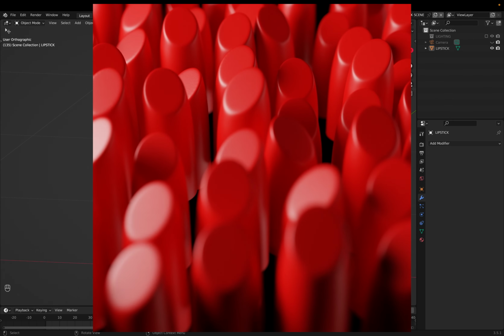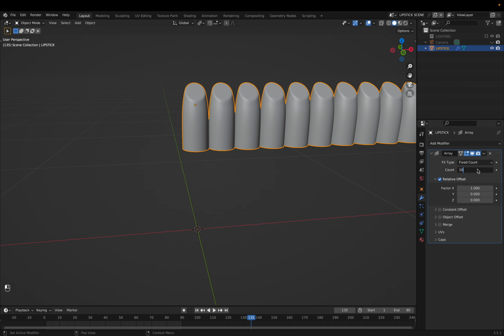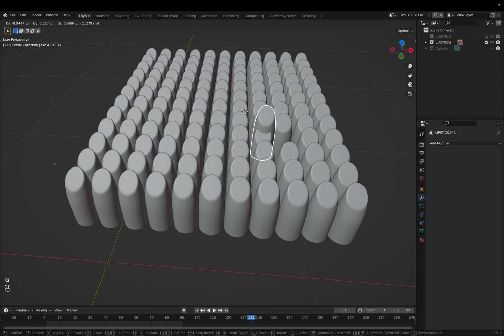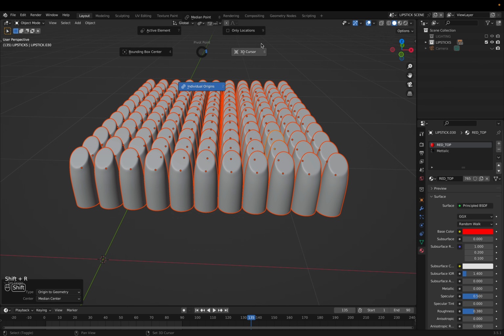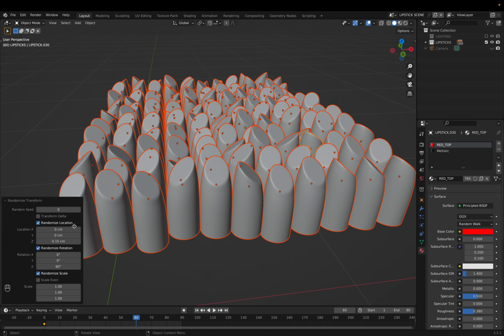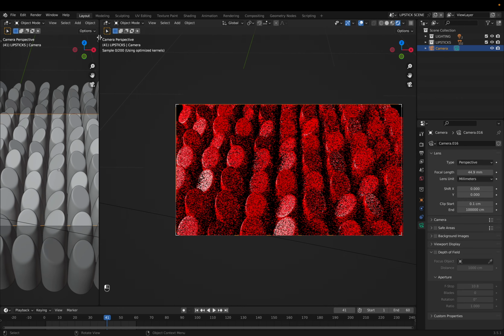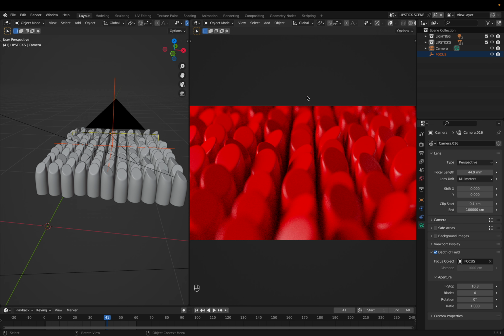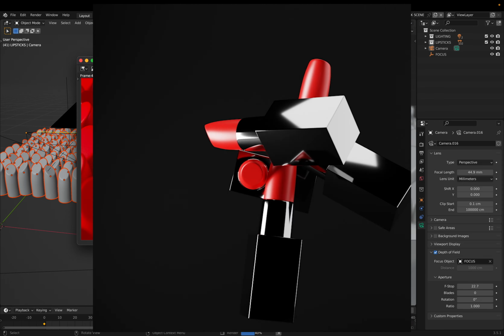Lipstick Product Animation in Blender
Want to work with me on a custom 3D project?

Let me know what you thought of this first video in the comments 👇

And feel free to follow me and reach out on my instagram: @melivanco